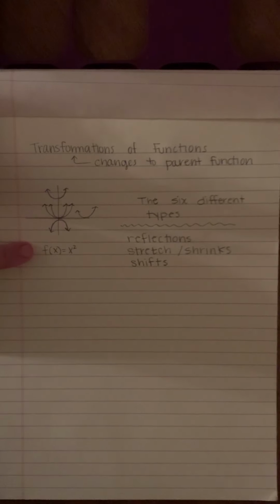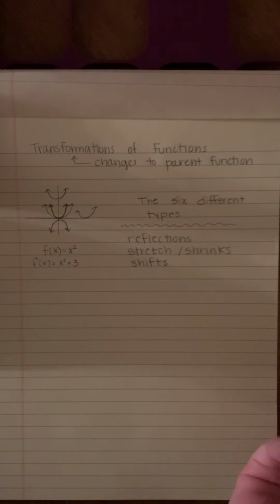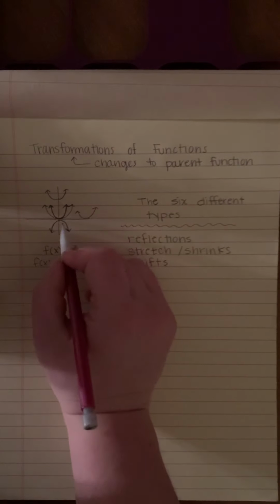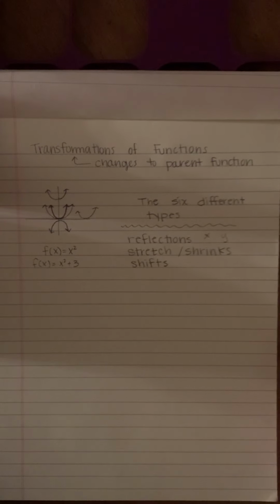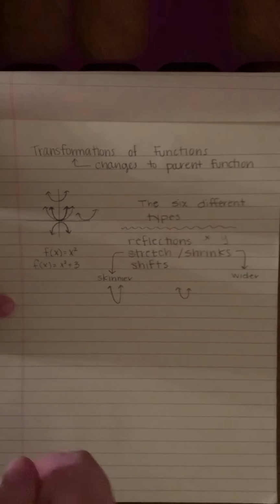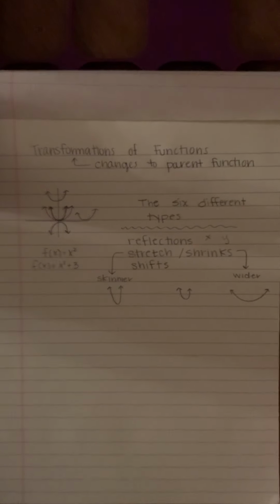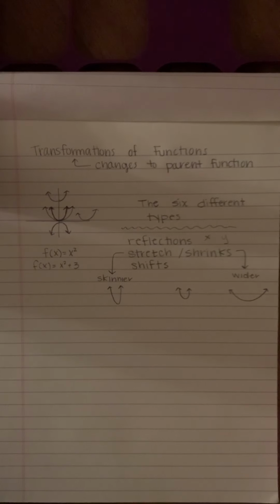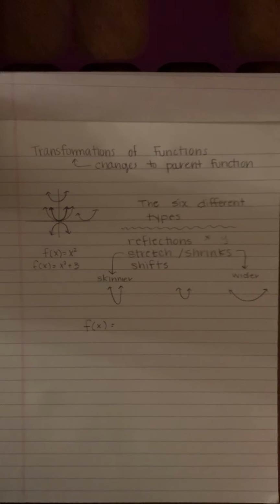January 30, 2020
Intro to transformations FST